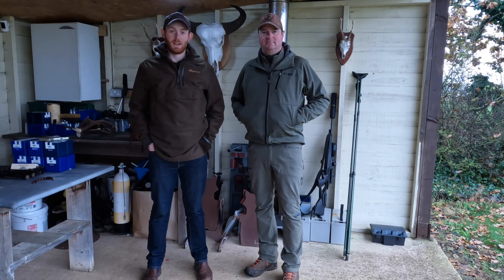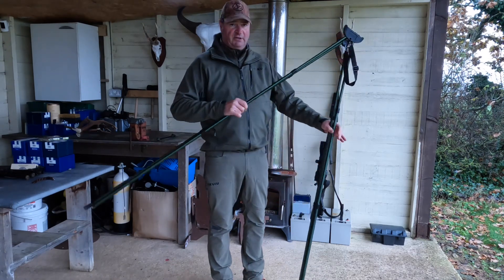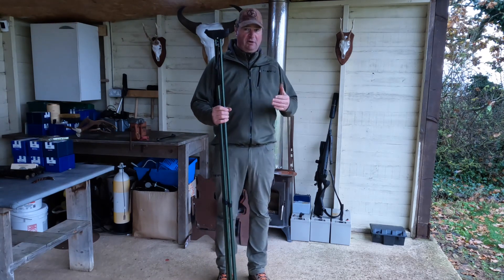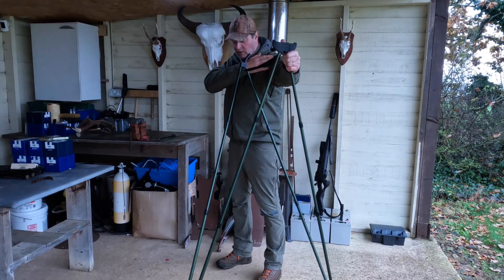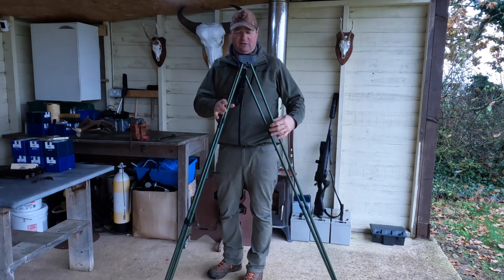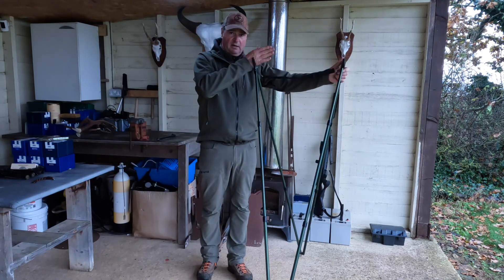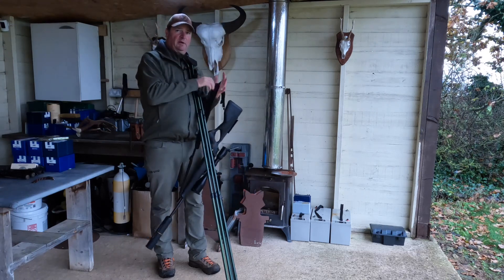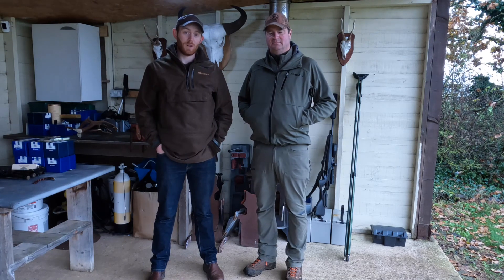How to use Quadsticks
Ever wondered if you're using quadsticks properly? Is there a better way to deploy them? In this weeks video we chat to Paul Hill from Corinium Rifle Range who shows us his recommended technique for deploying quadsticks.